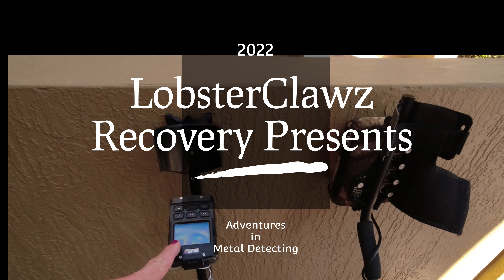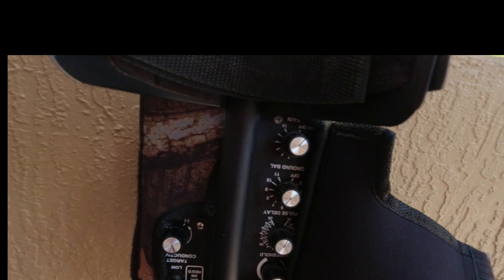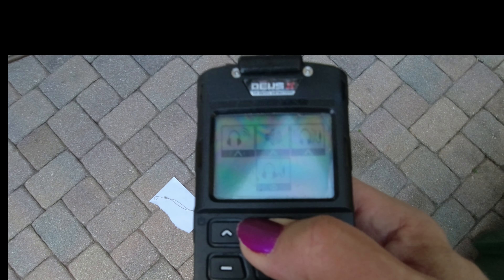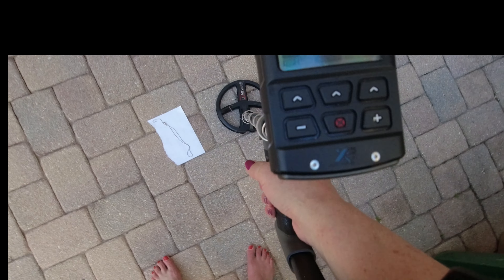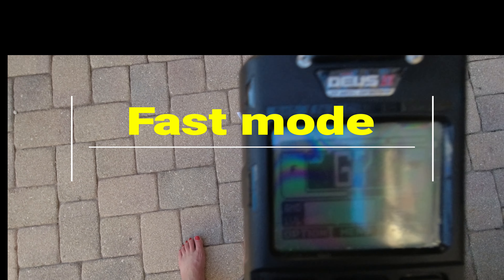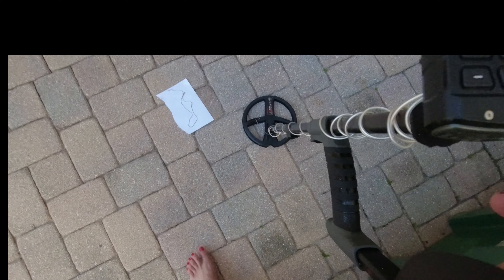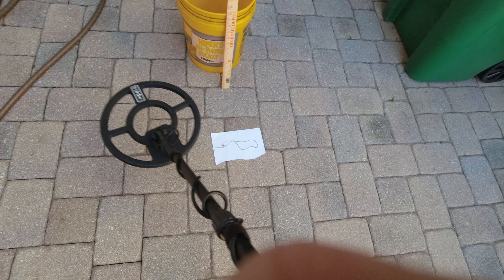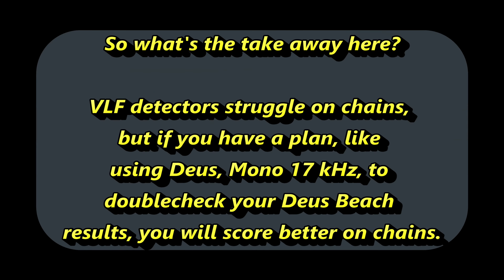Metal Detector Tests - How an XP Deus 2 vs White's TDI SL does detecting on a silver chain -Find out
Ever thought about how a good/great VLF detector would do when trying to detect on a 925 Silver chain?  Take a look and find out.  How about a good/great pulse induction detector on the same chain?  Any difference in performance?  Watch and find out.

Note, I expect that in the presence of salt, or hot rocks, this detection ability will be slightly stunted or limited (inconclusive).

Note, this detector will run in some of the hottest dirt on the planet, as it was designed to do, and would make a lessor detector scream in confused, electronic agony.